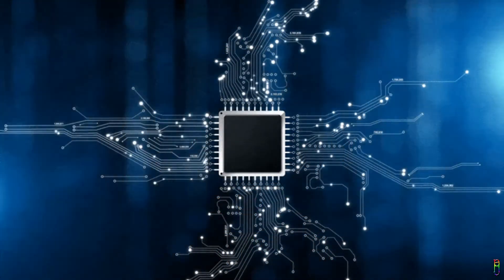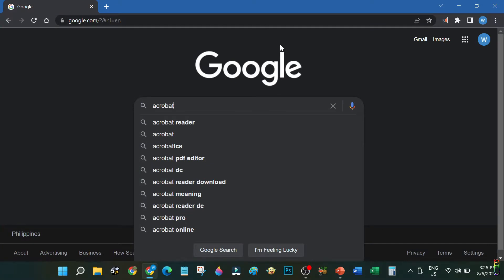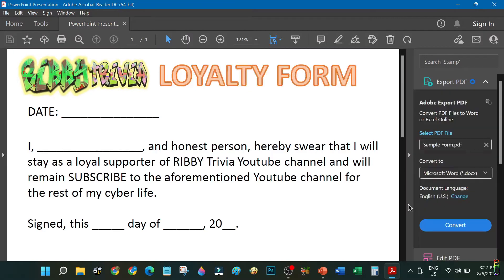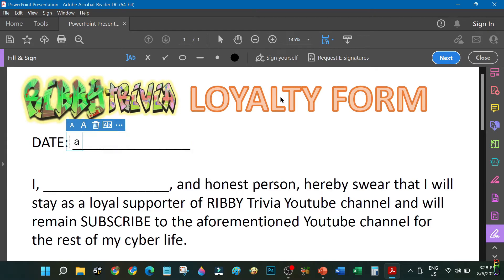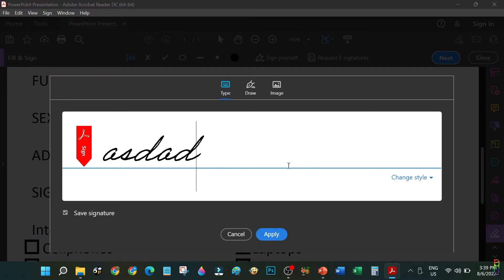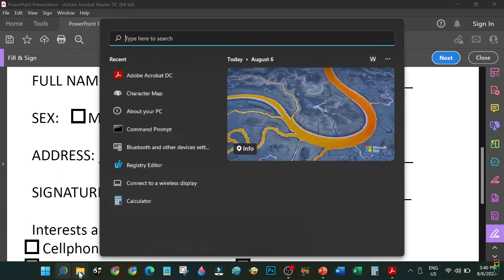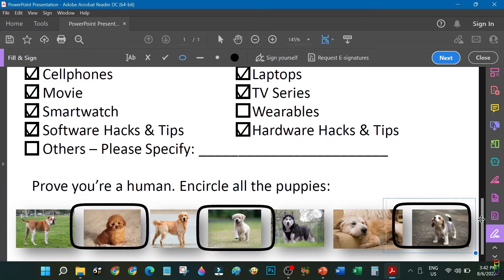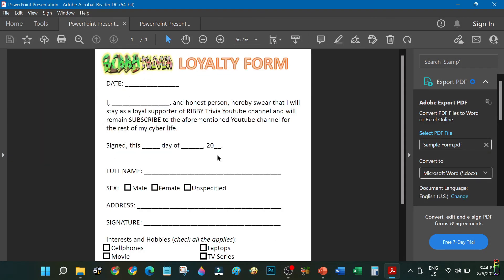Digitally Fill-up & Sign Your PDF Files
00:00 Pain Points on Online Document Signing
01:10 Downloading the Right Tool
02:03 How to Create PDF from MS Office Doc (e.g. PowerPoint)
02:32 What Is PDF?
03:02 Fill & Sign PDF Overview
03:18 Fill & Sign with Text
04:11 Fill & Sign with Symbols
04:48 Fill & Sign with Signature
05:31 How to Create A Good Signature Picture
06:37 Demo on Using a Picture for PDF Signature
07:08 More Demo on Fill & Sign
07:37 Saving the Edited PDF
08:12 Final Notes on Fill & Sign Benefits
08:44 Outro